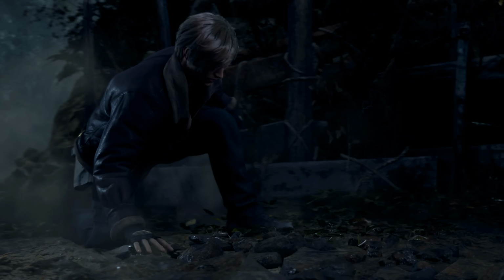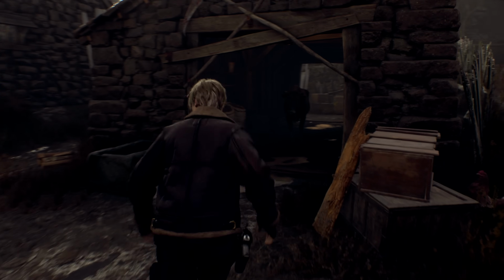Resident Evil 4 Remake Hands-On Preview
Kurt Indovina got hands-on time with Resident Evil 4 Remake, and it's shaping up to be the remake fans may want, but not the one they're expecting.

When Capcom officially announced it was remaking Resident Evil 4, Kurt was apprehensive. The original Resident Evil 4 is not without its blemishes--it is, after all, a 17-year-old game. But tank controls and Ashley Graham aside, his apprehension was largely tied to whether Capcom could capture the spirit of the original.

After 30 minutes of playing Resident Evil 4 Remake, Kurt can say that most of his concerns have been washed away. While brief, his time with the demo showed him that this could be the Resident Evil 4 Remake fans want, but not the one they're expecting. And this approach can be illustrated by a single choice Capcom has made involving a dog--you know the one.